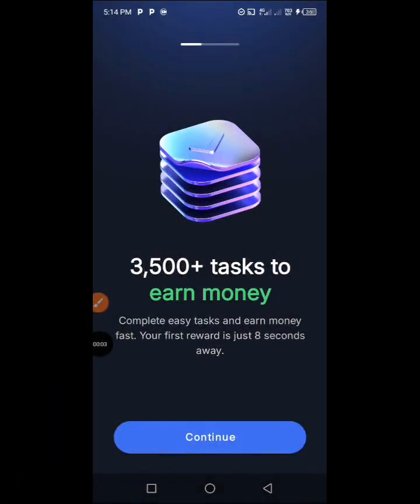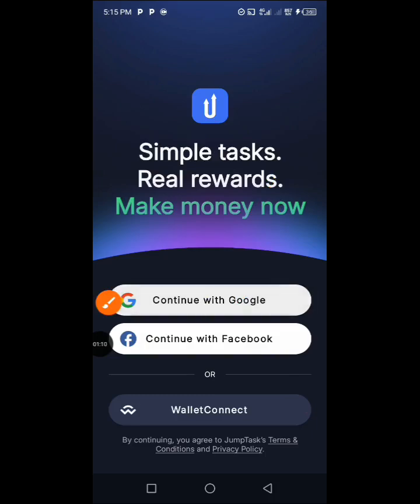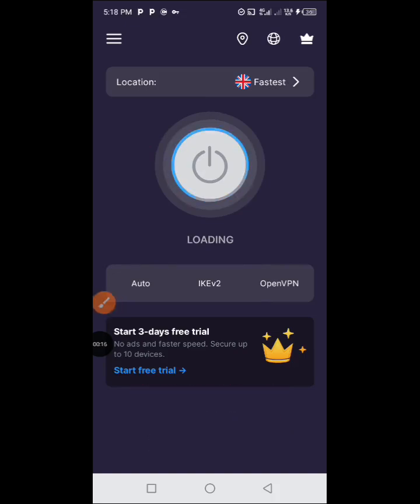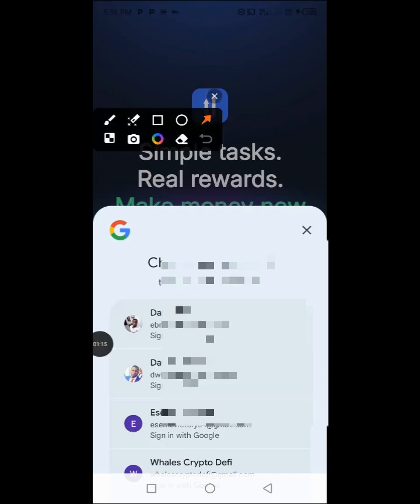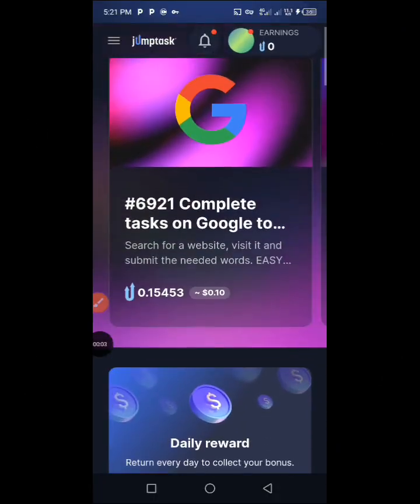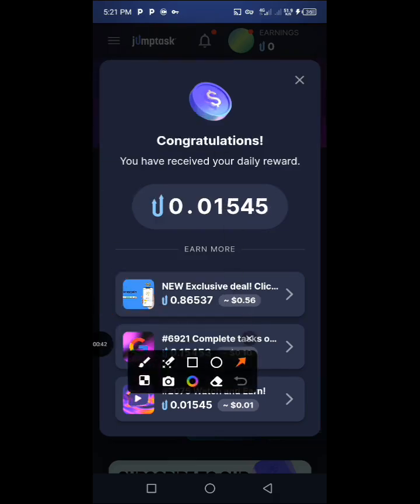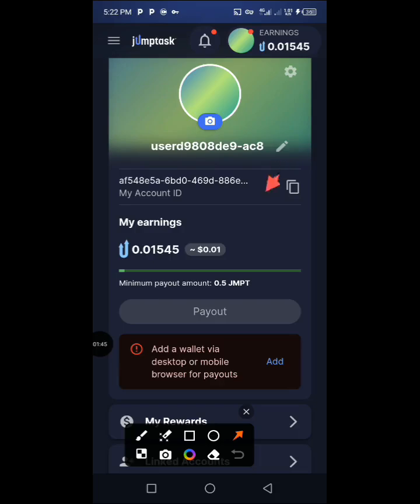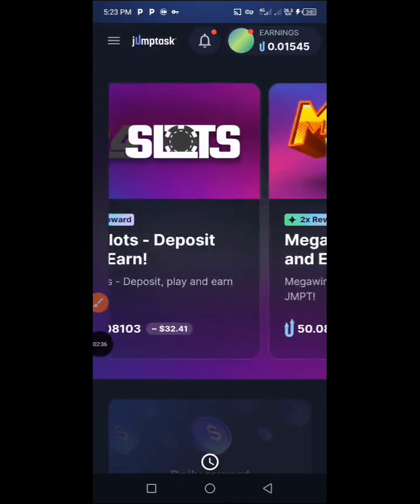HOW TO CREATE JUMPTASK ACCOUNT & GET STARTED – STEP BY STEP GUIDE (2026 UPDATED)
Looking to earn online with microtasks and passive income opportunities? In this beginner-friendly tutorial, I’ll walk you through how to create a JumpTask account and get started step by step. Whether you're new to online earning or already in the crypto space, this guide will help you set up your account, connect your wallet, and start earning immediately.

💡 What You’ll Learn in This Video:
✔️ How to sign up on JumpTask (quick & easy)
✔️ How to connect your crypto wallet
✔️ How to navigate the JumpTask dashboard
✔️ Best ways to earn (microtasks, surveys & more)
✔️ Tips to maximize your earnings as a beginner

⏱️ Timestamps:
00:00 – Introduction
00:30 – What is JumpTask?
01:15 – Creating Your Account
02:30 – Connecting Your Wallet
04:00 – Exploring the Dashboard
05:20 – How to Start Earning

🚀 Why Use JumpTask?
JumpTask is a great platform for earning rewards by completing simple online tasks. It’s beginner-friendly, free to join, and offers flexible earning opportunities you can do from anywhere.

📌 Pro Tips:

* Always double-check your wallet connection
* Start with simple tasks to understand the system
* Stay consistent to increase your earnings over time